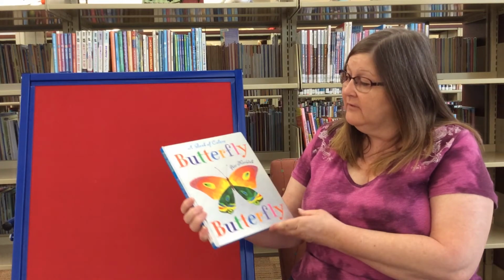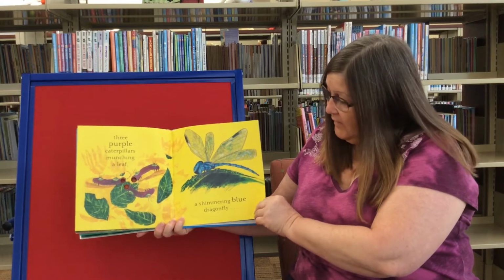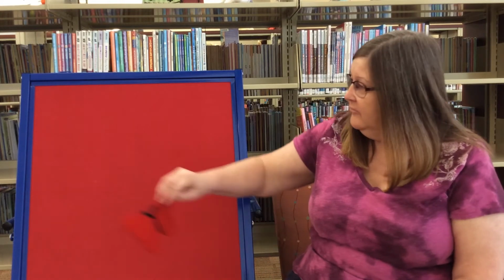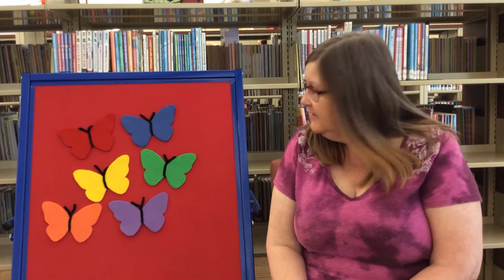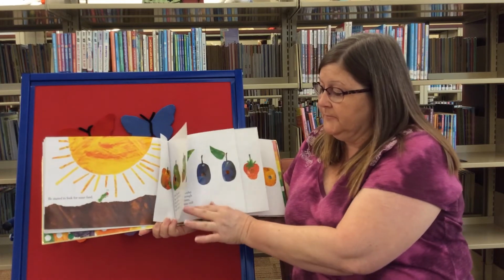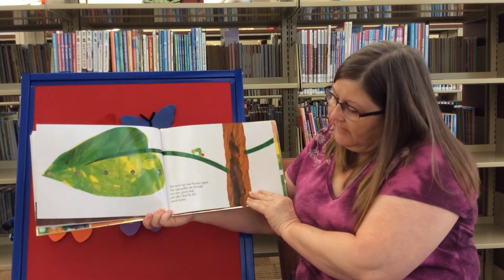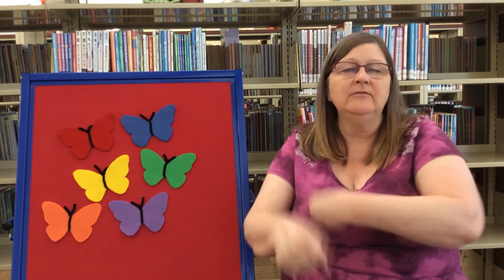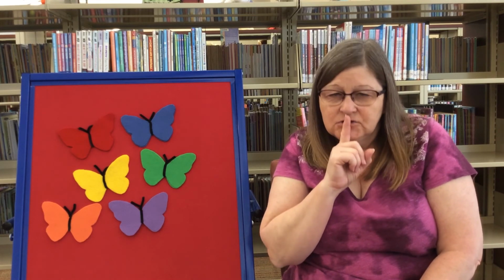Story Time (Online) — Butterflies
While you can’t come to story time at the library, Miss Sharon brings story time to you! Enjoy books, songs and a flannel board story exploring butterflies. Starting Monday, June 29, stop by the drive-up window at the library to pick up your own DIY butterfly craft, available while supplies last. more activities.